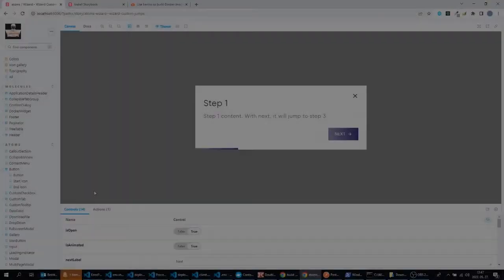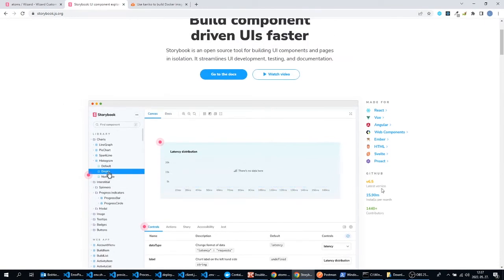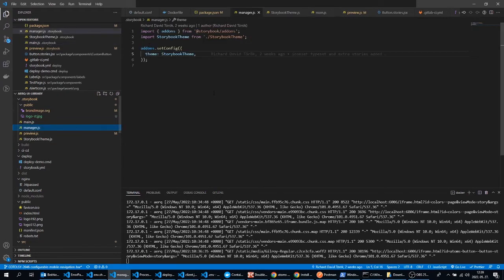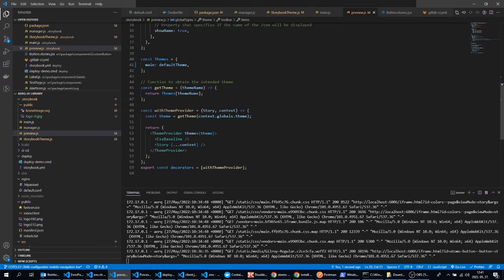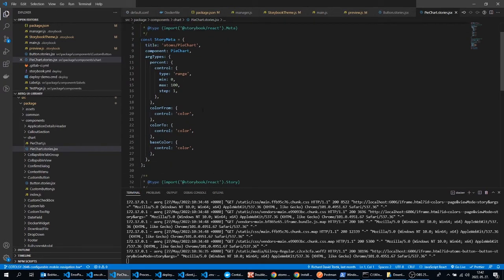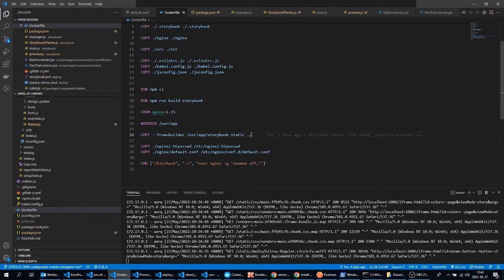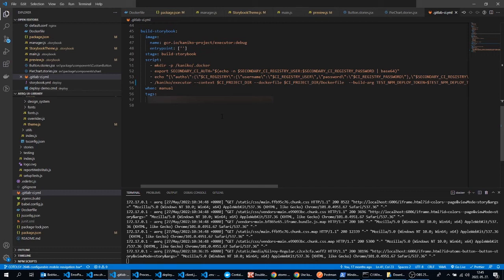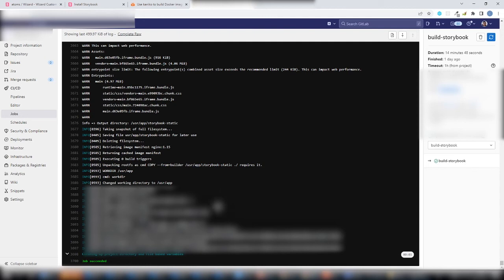How to use StoryBook for React component library | Dockerize Storybook | Build Storybook in pipeline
In this video I will show you that what's Storybook and how you can use it. We will create a CI/CD Gitlab pipeline which will build the StoryBook and also create a docker image of it. We will run Storybook inside a docker container and also secure it with username and password, using an NginX configuration.

Repository (Dockerfile, nginx config and gitlab yml could be checked here)

00:00 - Introduction
00:35 - Tryout Storybook in browser
02:05 - Setup Storybook
04:55 - Writing stories
05:34 - Using custom controls for React component props
05:55 - Dockerizing Storybook / Writing the Dockerfile
07:04 - Creating the NginX configuration
07:23 - Building and run storybook
07:40 - Building Storybook Docker Image inside CI/CD Gitlab pipeline (using Kaniko)
09:37- Good bye :)